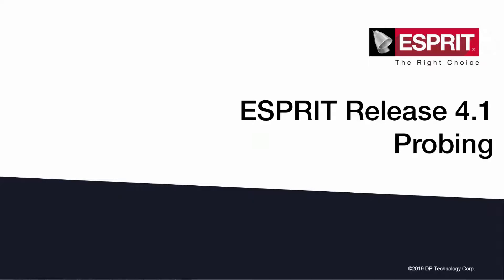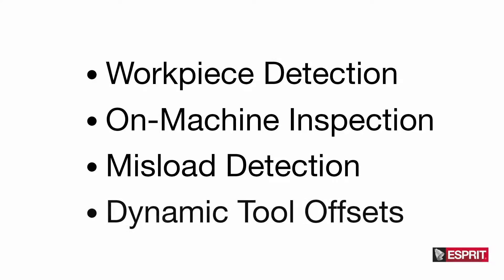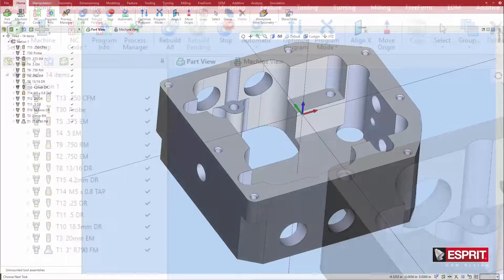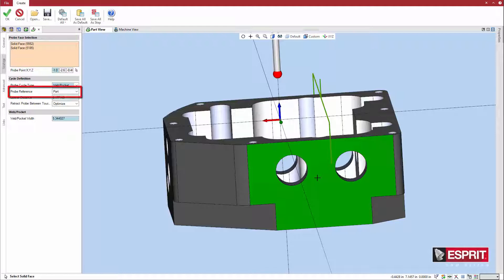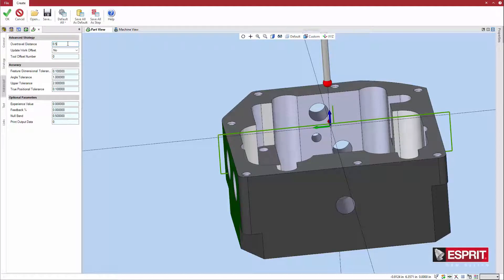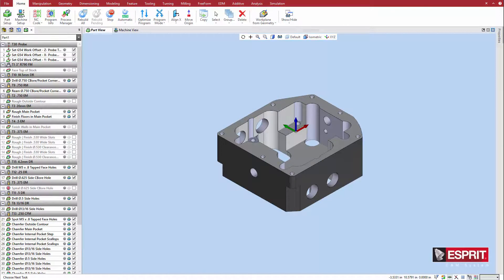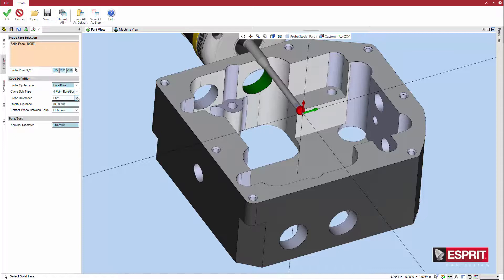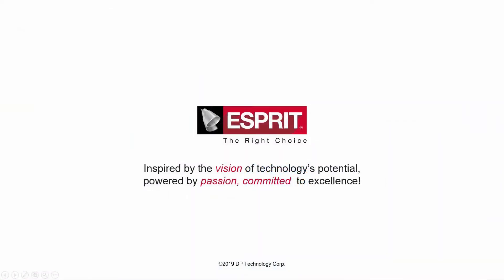ESPRIT TNG R4.1 Probing